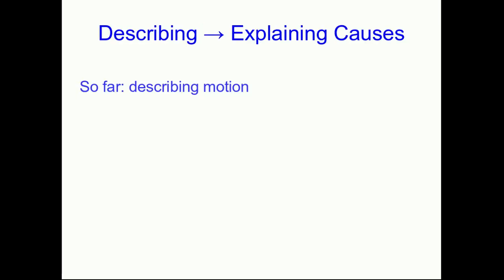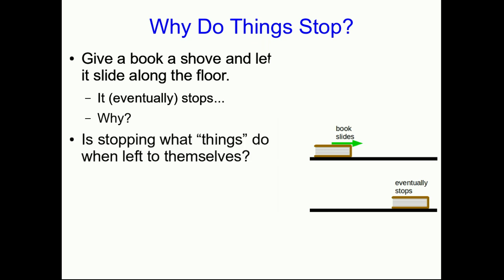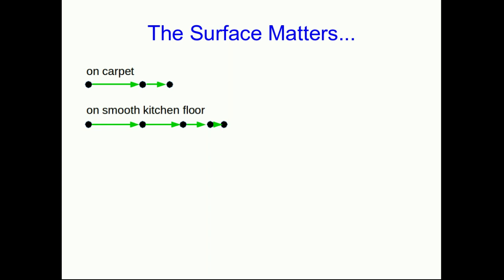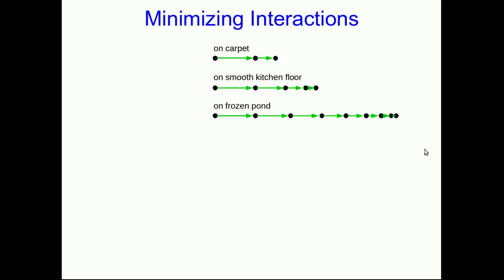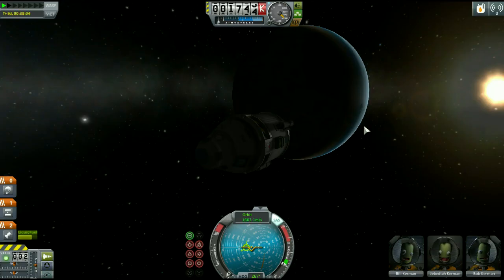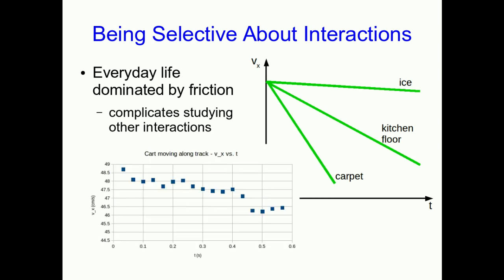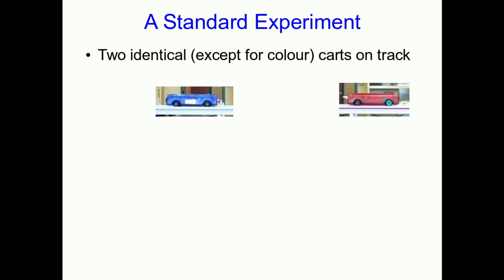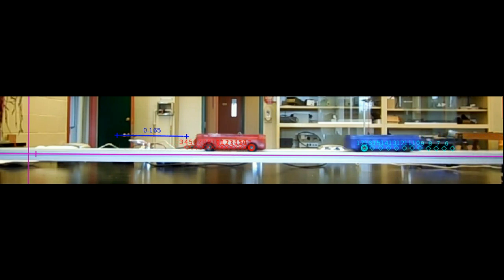What do "Things" Do When Left to Their Own Devices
0:00 Introduction
0:23 Introduction to Dynamics
0:59 Why do Things Stop?
3:24 Friction - Interactions
5:36 Minimizing Interactions
7:39 Objects Keep Moving
8:39 Being Selective About Interactions
10:50 A Standard Experiment